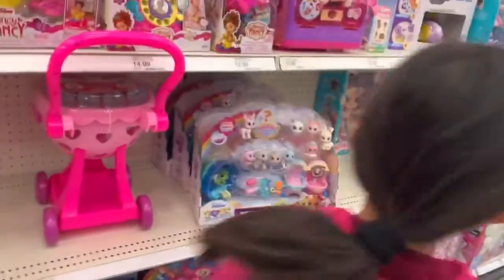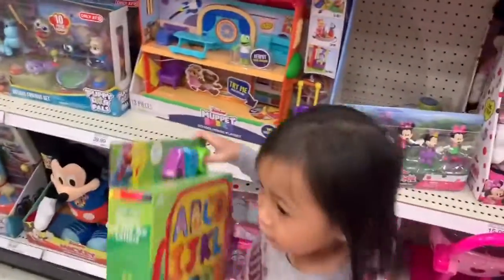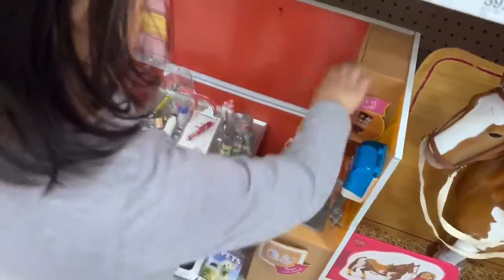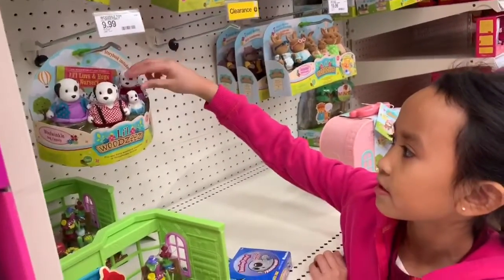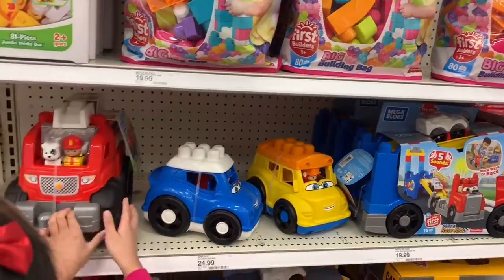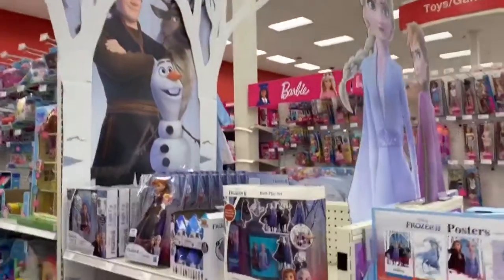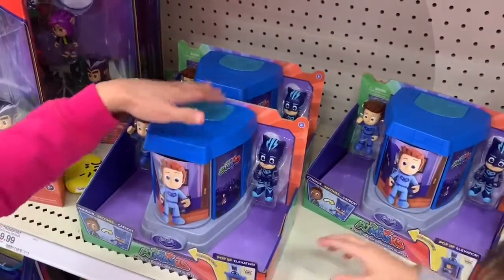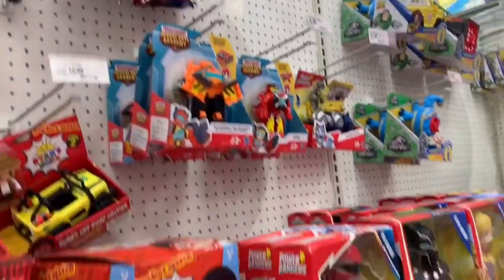TARGET SHOPPING KIDS EDITION | TOY AISLE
target janineandjanaya they only have $10 each budget. 😊 window shopping lang talaga to. 😂